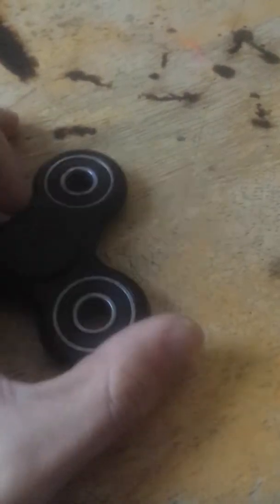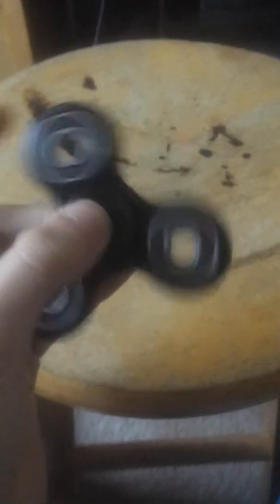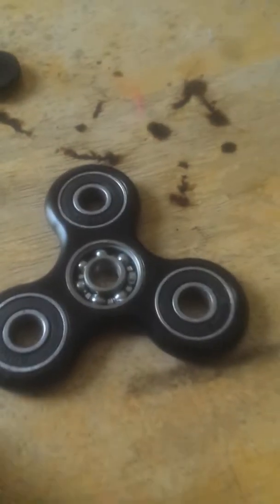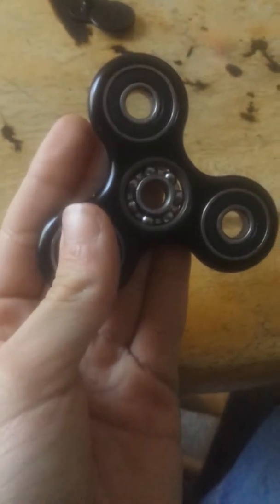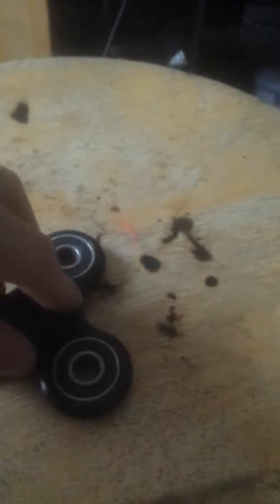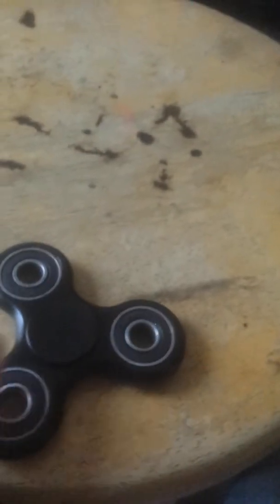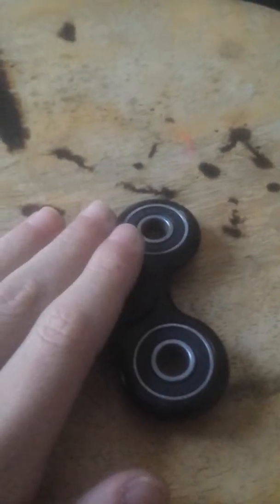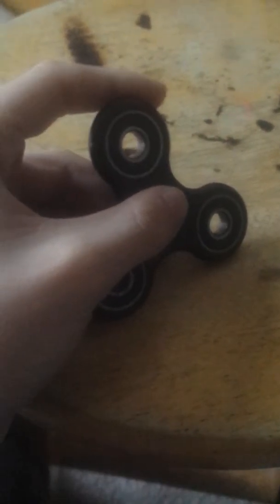Fidget Spinners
No link so just search Denis and watch his fidget spinner videos. He has 2 right a this time. In the future, he might have like 5 then